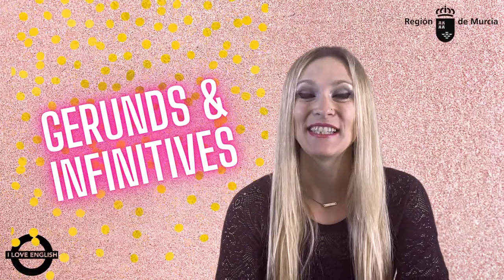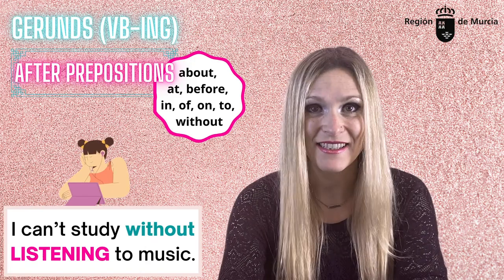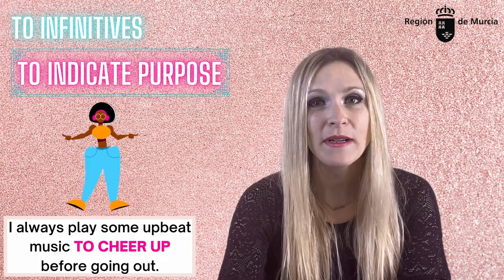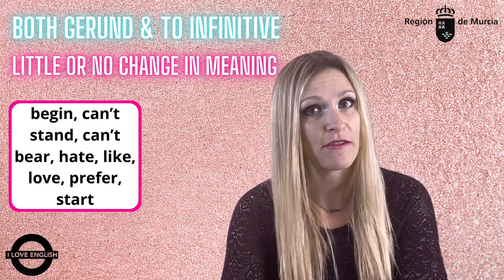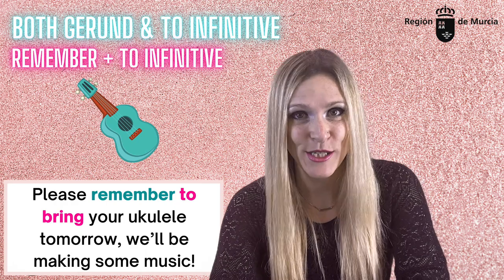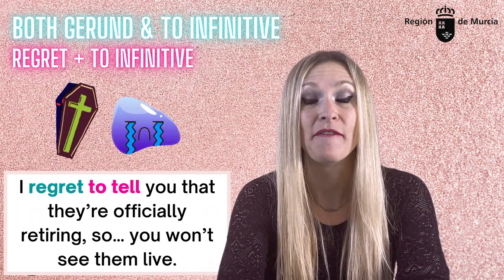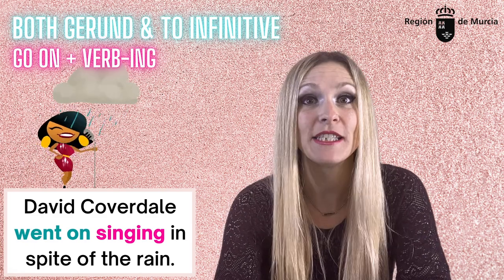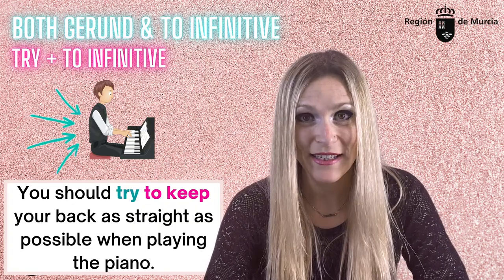GERUNDS & INFINITIVES: VERBS ENDING -ING, TO INFINITIVE, VERBS FOLLOWED BY BOTH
Vídeo explicativo de cuándo usar GERUNDS o verbos acabados en -ing, cuándo usar INFINITIVES con to, y de los verbos que pueden ir seguidos de ambas formas con o sin cambios en el significado.